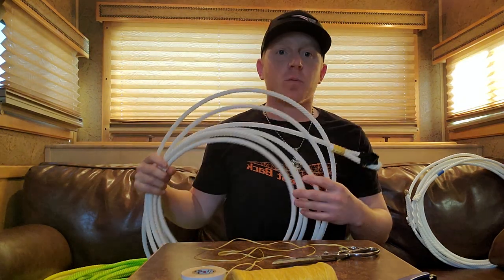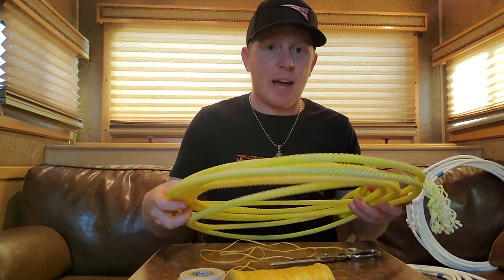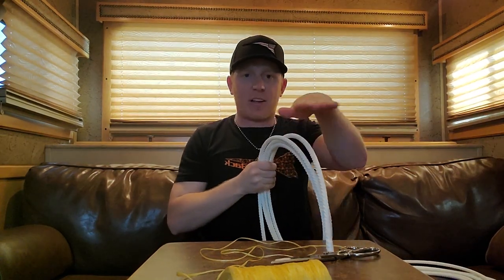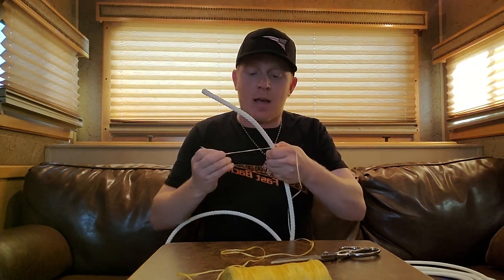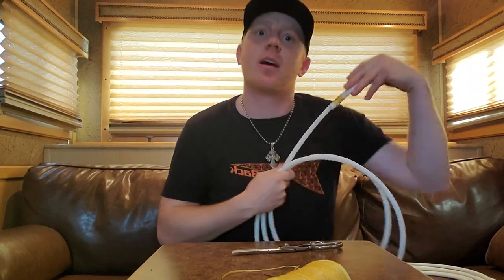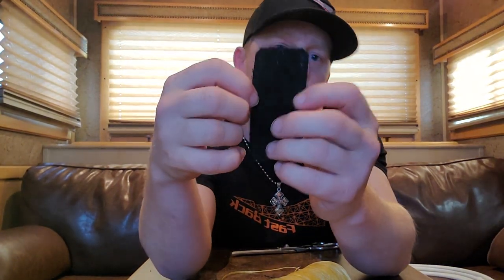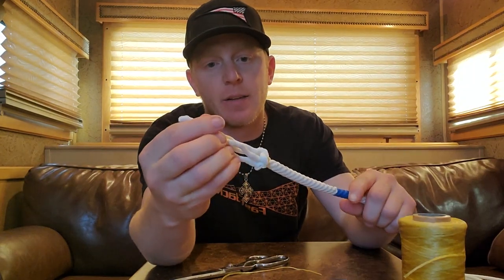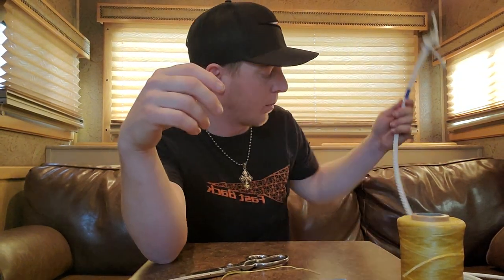Making a Fast Back Edge in to a trick rope!